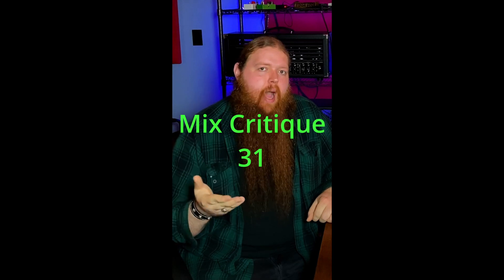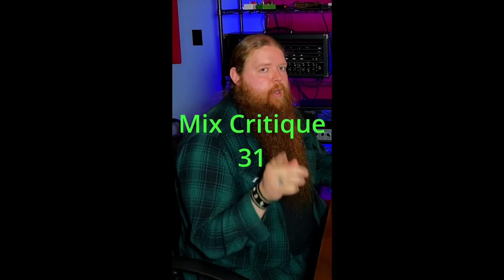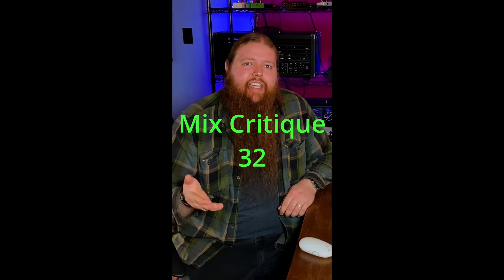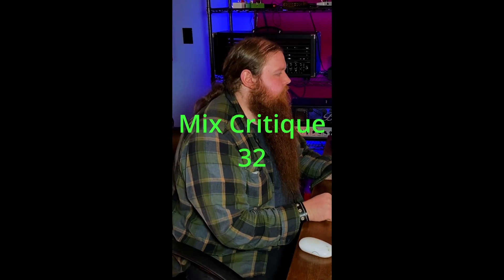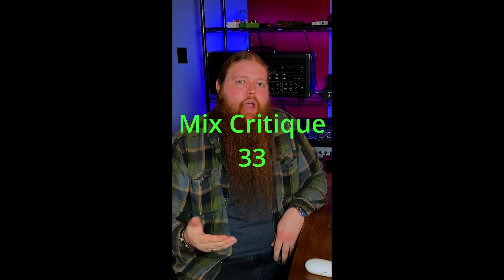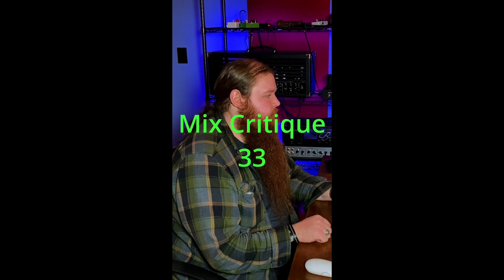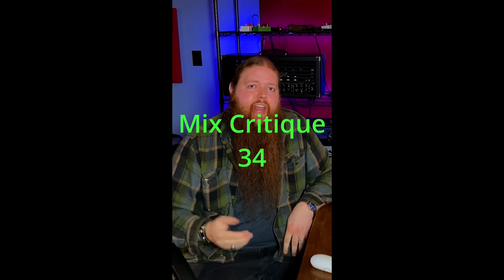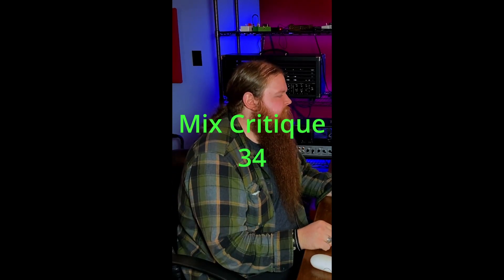Mix Critique Archive: 31-35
This is another archival post of my previous Mix Critique videos